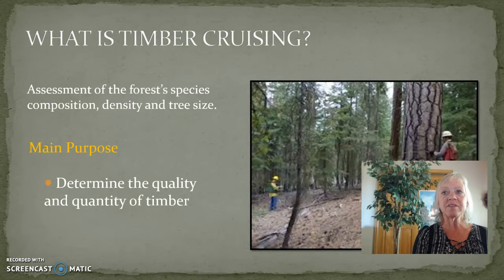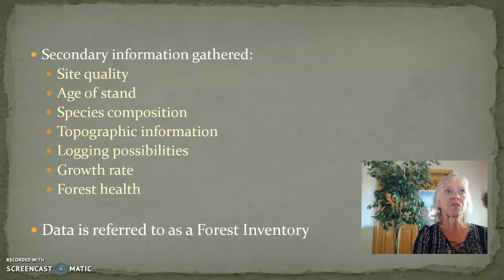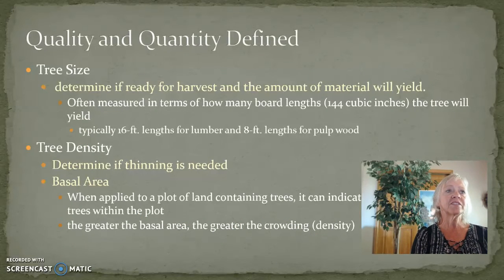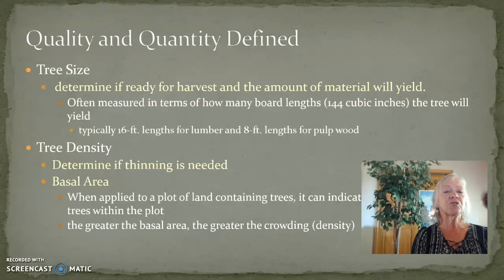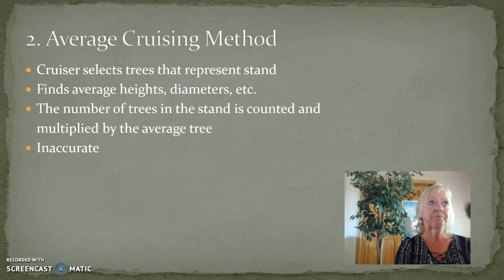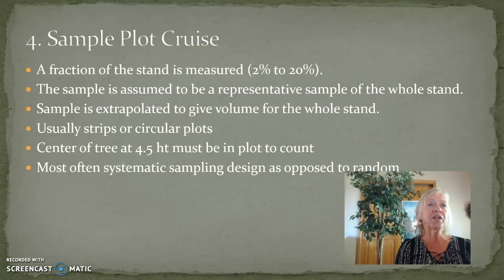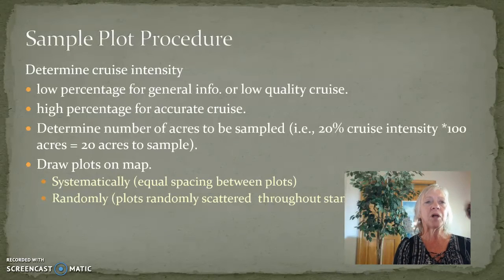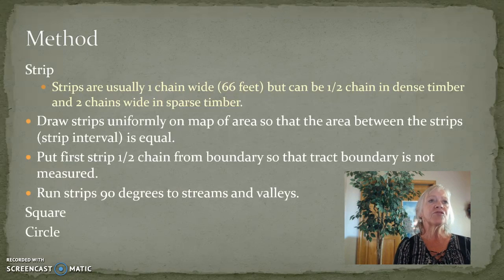Timber Cruising - Part one